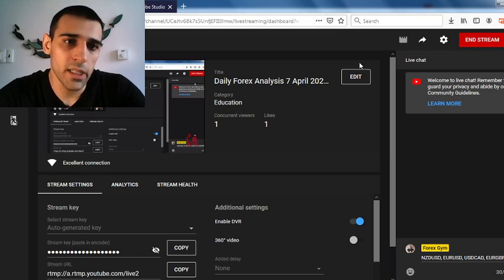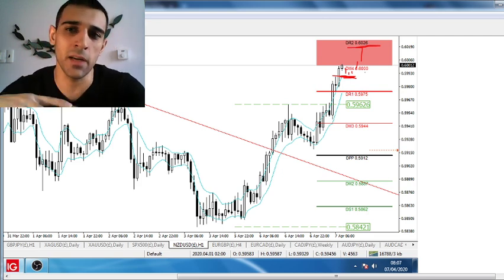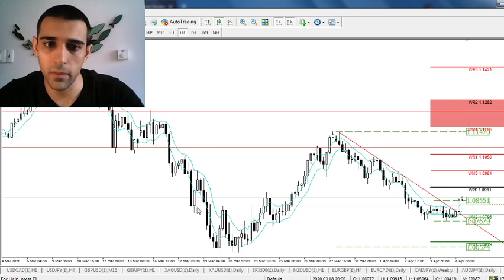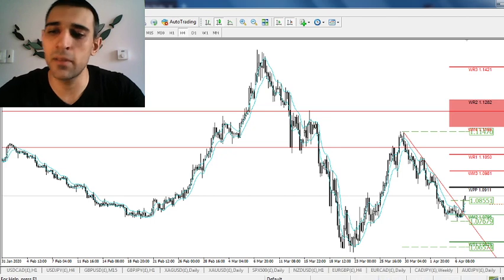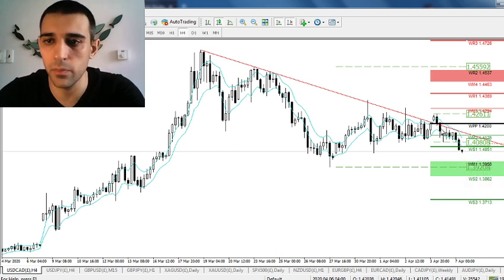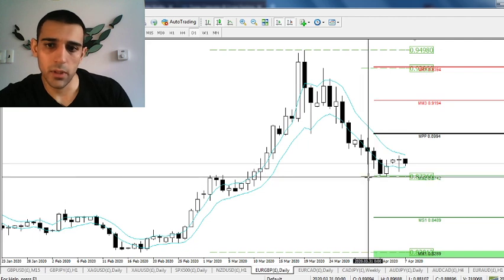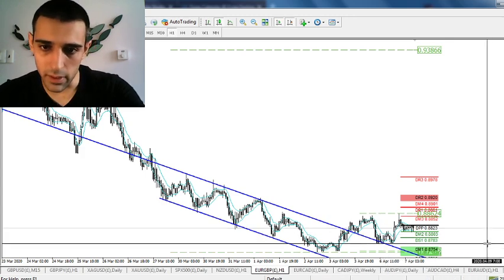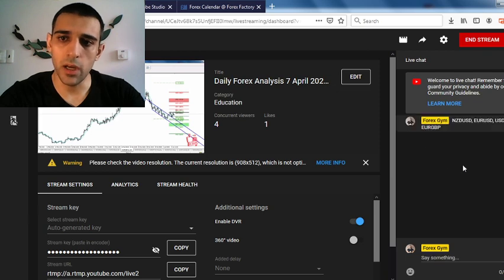Daily Forex Analysis 7 April 2020 NZDUSD, EURUSD, USDCAD, EURGBP LIVE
I normally analyze four currencies.
However, you can ask me trading related questions and any other currency you want me to analyze.

Metatrader 4.